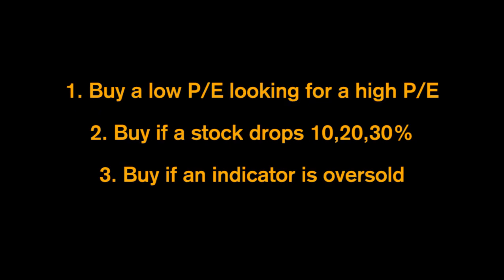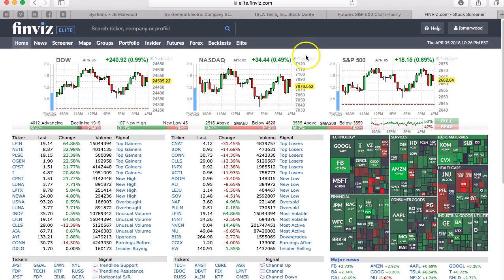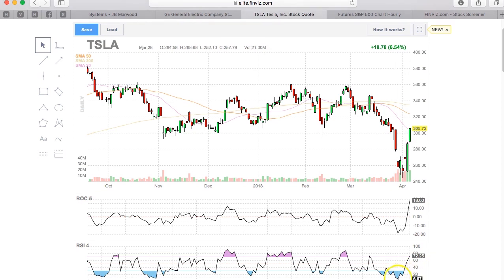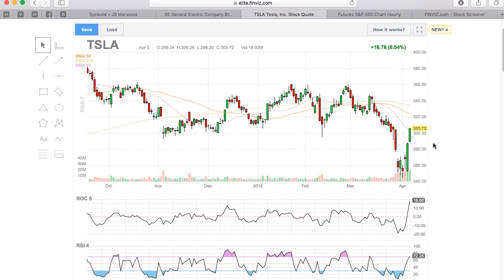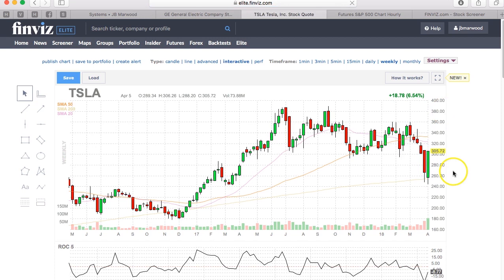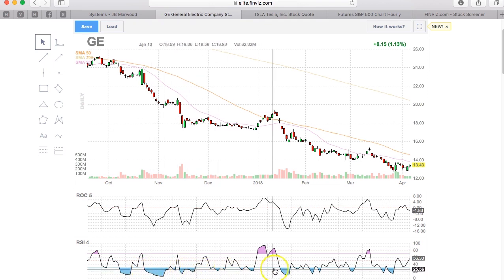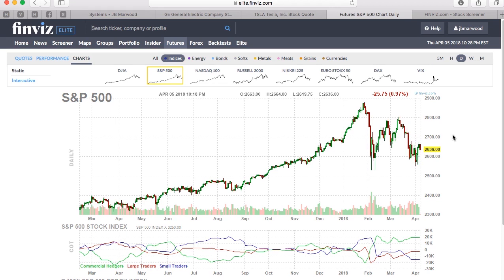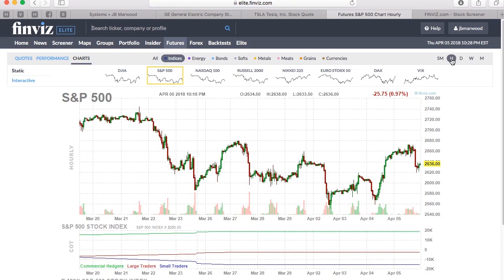The One Thing You Need For A Good Mean Reversion Trade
The one thing you need to make a good mean reversion trade is that you need things to stay the same.

There’s normally something that’s happened to make the stock drop 10 or 20 per cent or whatever it is.

If it’s dropped for a real reason, like a structural change, cycle change, or if there is real game changing news, the chances of that stock snapping back to the mean and giving a profit for your trade is much smaller.

When this happens, you get momentum and this is obviously the enemy of a mean reversion strategy.

A good example can be seen in Tesla.

Tesla pulled back significantly, the stock dropped around 20% the RSI 4 went under 10 so this is a clear candidate for a mean reversion trade.

This is a good example, because when Tesla dropped, there was some negative news, but for me, it wasn’t BIG news, it wasn’t the type of structural news that is going to have a long term impact on the business.

And that’s what made this an excellent mean reversion setup. Because, we’ve seen a big move, but really, not an awful lot has changed.

Now, if we compare this to a stock like General Electric. We have a totally different picture.

You can see from the chart GE has been steadily falling, RSI is consistently low and if you’d tried the mean reversion trade on this stock, you’d be holding it for a long time waiting for it to snap back because it never does. And so you would have lost money.

And again, there’s a reason. And the reason is that GE is undergoing significant structural change. The company has been severely mis managed, it’s made some very bad decisions and it’s been losing money. Those aren’t things that can be easily reversed, and so it’s no surprise that the stock price hasn’t reversed either.

So you can see with those two examples, how price can rebound or it can keep going.

And that’s the tip for today. Mean reversion requires things stay the same. You don’t want a structural change when making a mean reversion trade.